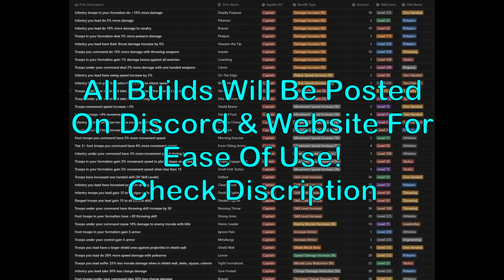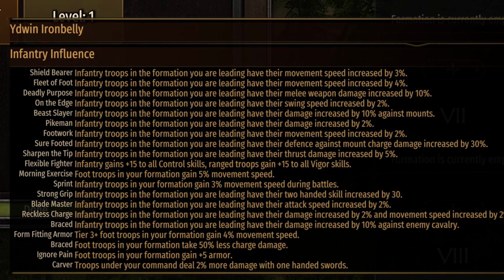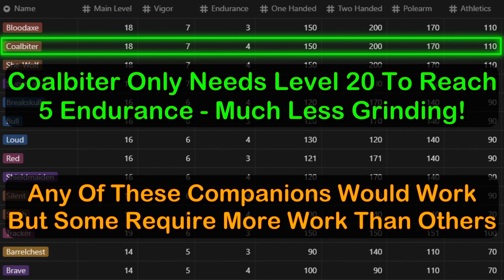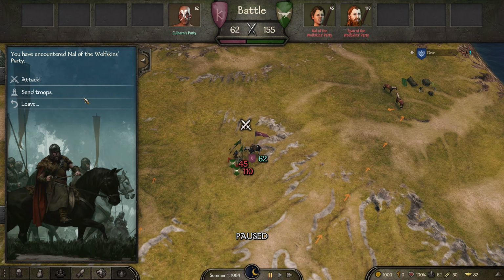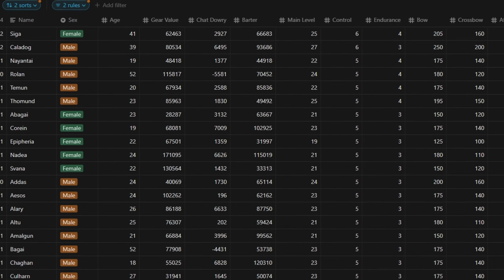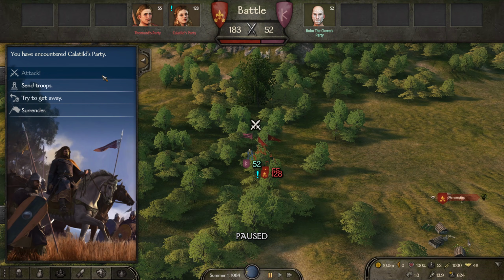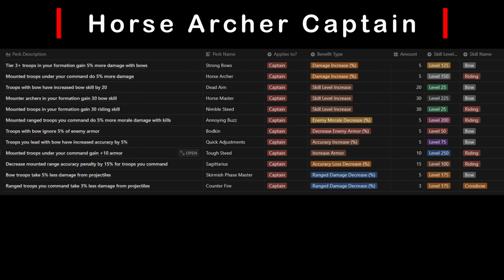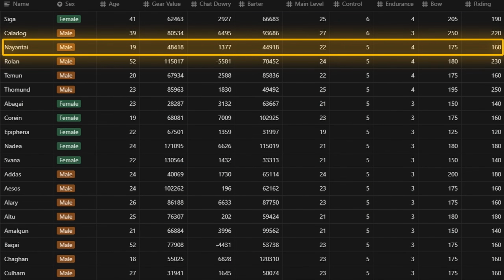Bannerlord Captains Guide - 4 Builds, Best Wanderers, Wives & Husbands To Pick For Each!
Have you ever wondered if assigning a captain to your army in Bannerlord actually makes a difference?  In this video I'll test 4 different Captain builds and show which wanderer and noble spouses are the best for each!

0:00 - Intro
0:26 - Foot Infantry Captain: Perks, Testing, Wanderer & Noble Options
4:02 - Foot Archer Captain: Perks, Testing, Wanderer & Noble Options
6:14 - Melee Cavalry Captain: Perks, Testing, Wanderer & Noble Options
8:29 - Horse Archer Captain: Perks, Testing, Wanderer & Noble Options
10:06 - All Builds, Wanderer & Noble Lists (In order - Infantry, archer, cavalry, horse archer)